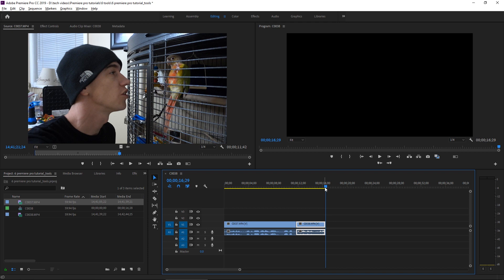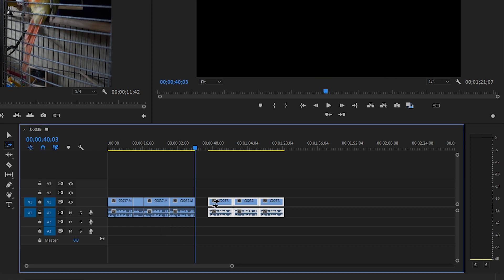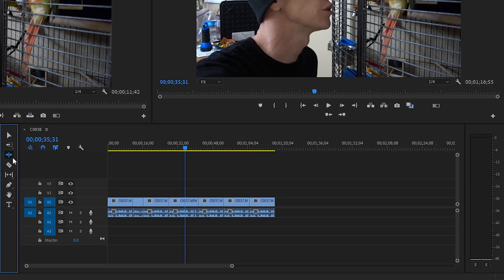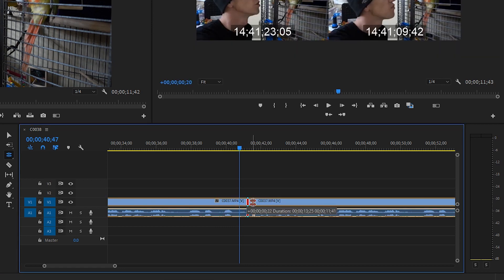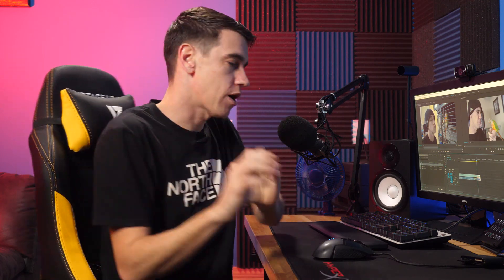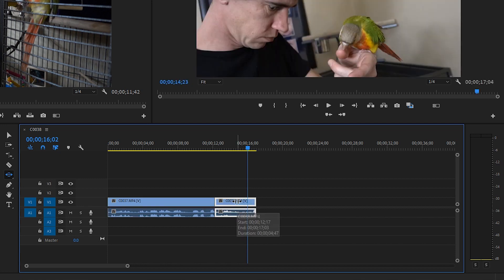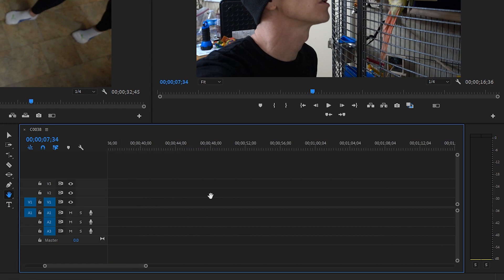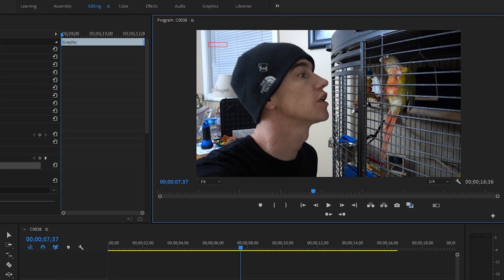Premiere Pro CC Tutorial Series - Intro To Tools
In this video we will go over all of the tools that are available in the Premiere Pro cc program. Knowing what tools are available to use can help you become a more efficient editor!

** Make sure to ask questions in the comments so I can use those in the next series of Advanced Premiere Pro Tutorials ***